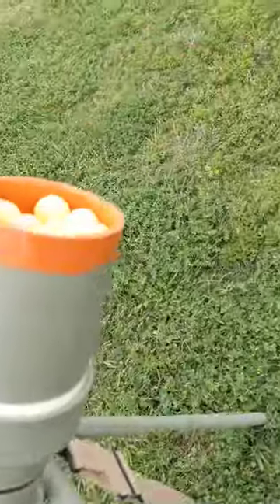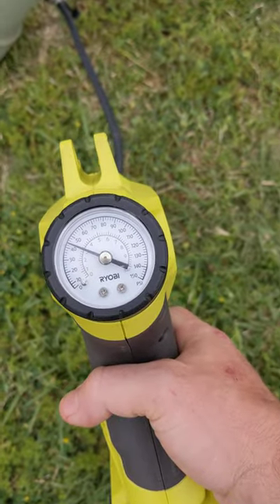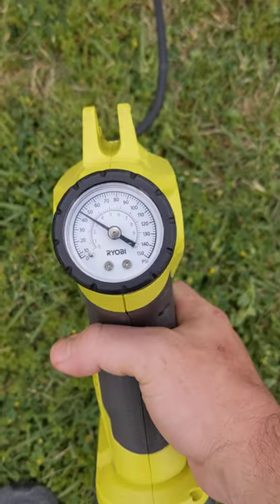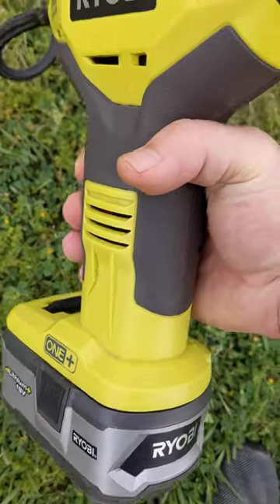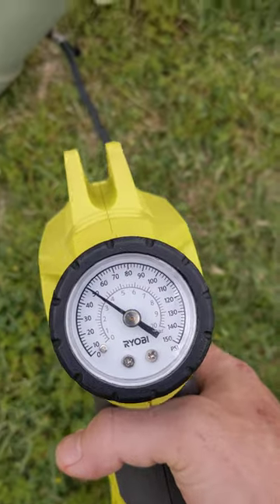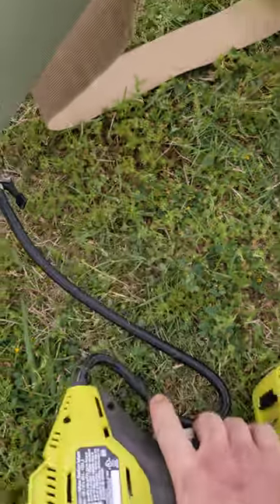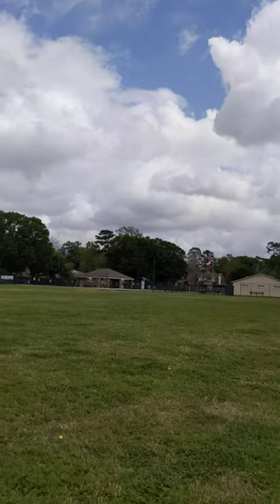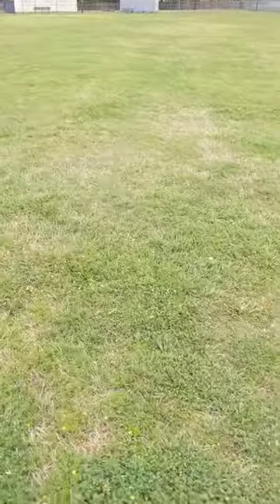Nerf Mortar - the "Rain-Maker" HPA cannon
The rain maker is a nerf mortar that normally fires 15 full length darts at once, arked for a rain effect. In this video the cylinder is fully loaded with 15 full lengths stuffed down to the bottom, 15 half length darts on top of those. Then an additional 9 rival rounds on top of that for a grand total of 39 darts in the air in one shot.